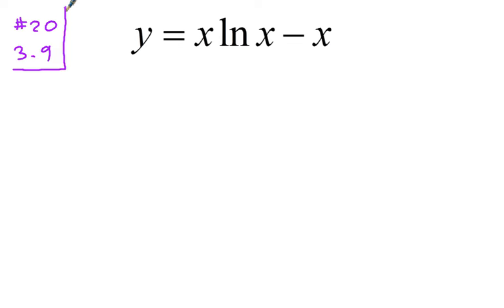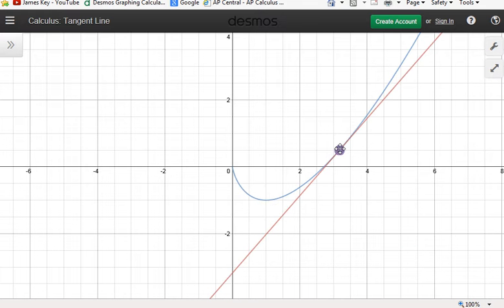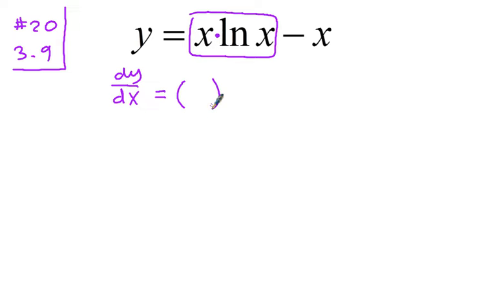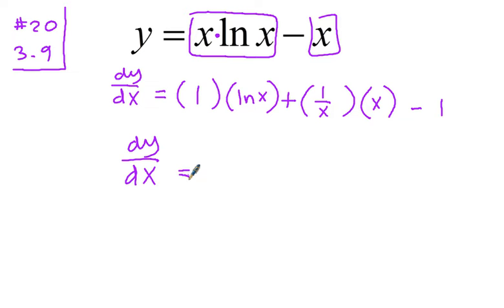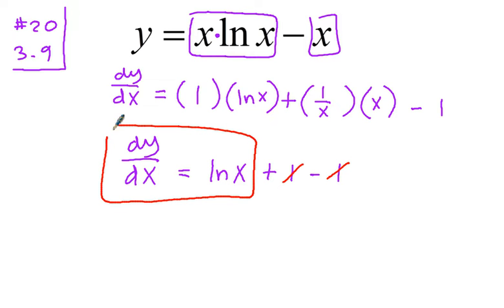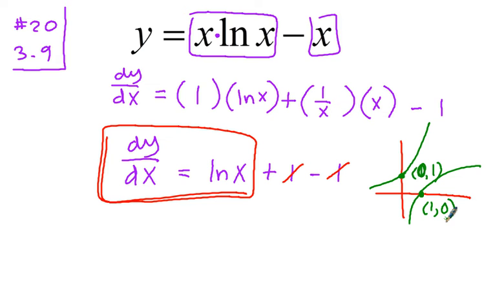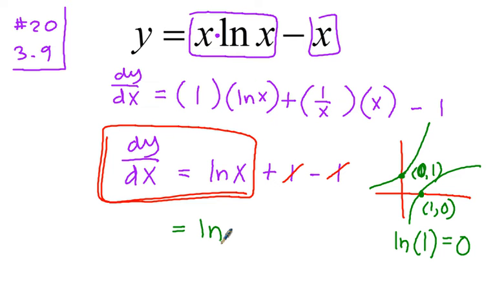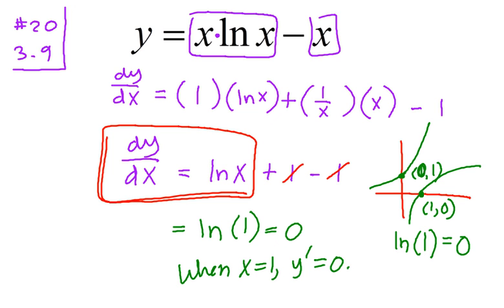HW: Lesson 3.9 Problem #20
What is the slope of y = x ln(x) - x?